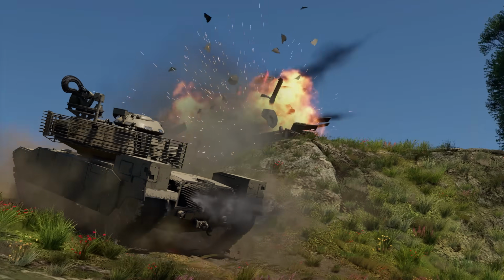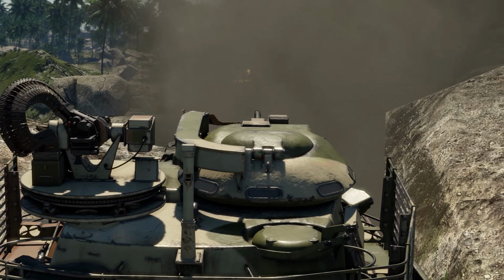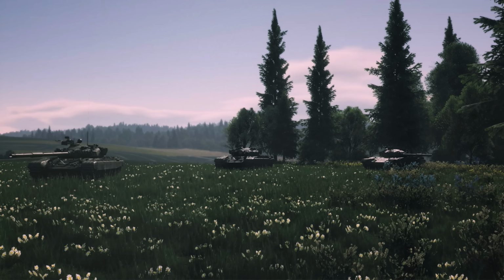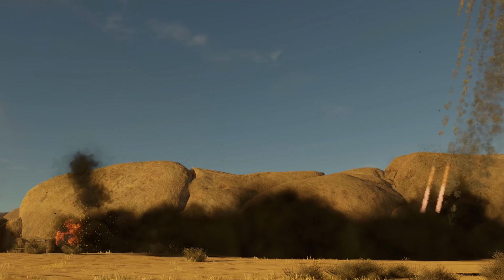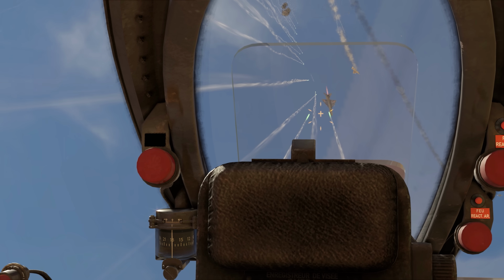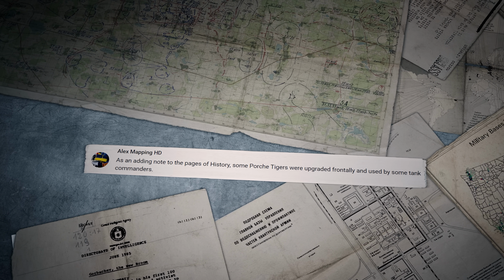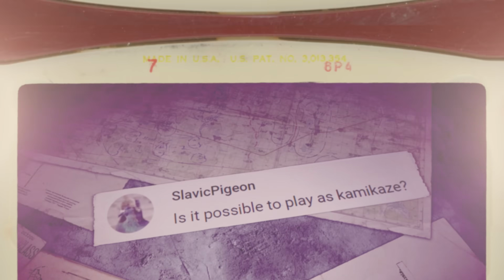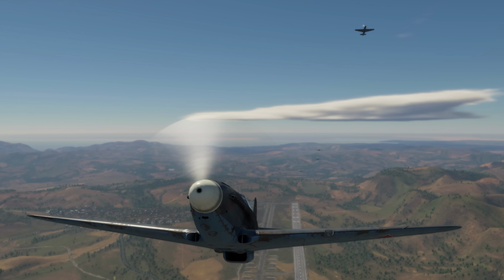THE SHOOTING RANGE 206: World War Third Season / War Thunder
In this episode:

• World War: Season 3;
• Pages of... Alternative History: Battle for the Fulda Gap;
• Metal Beasts: an interesting modification of the American M60.